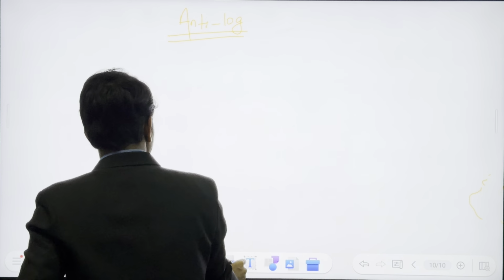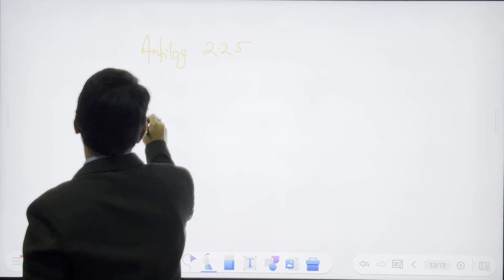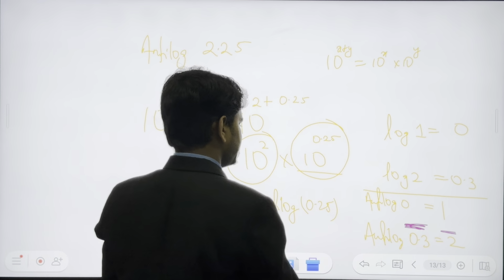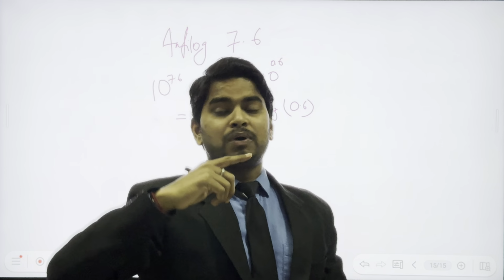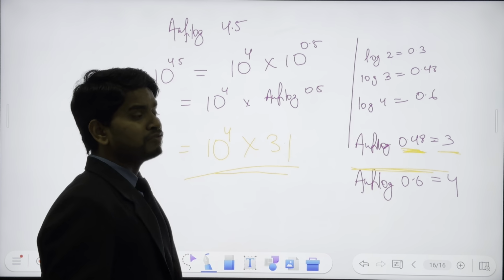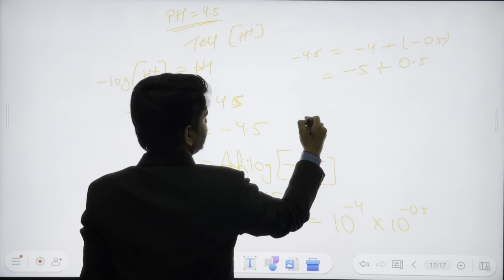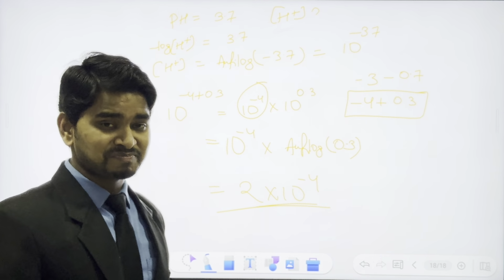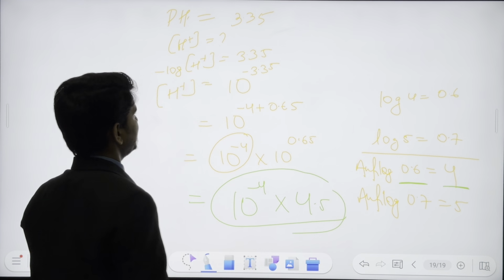Anti log | Chemistry | Amit sir | Avanti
In this video we learn how to find anti log of any value.
It will help in finding the H+ concentration if pH has been given.
We understand how to find K value of [Ro/R] has been given.